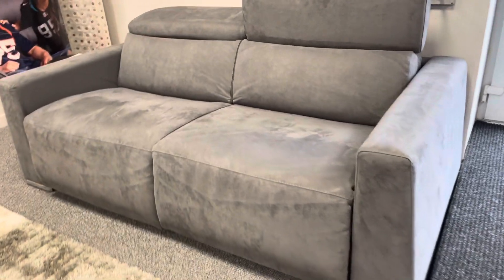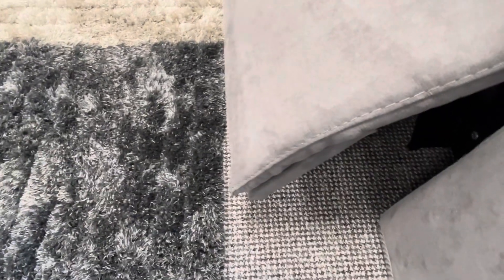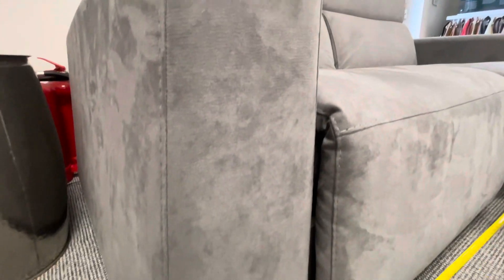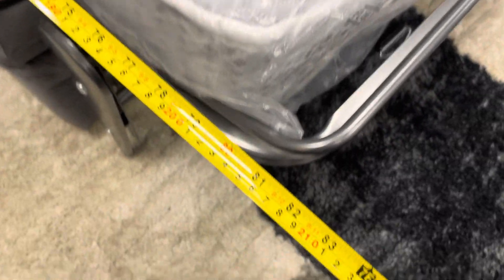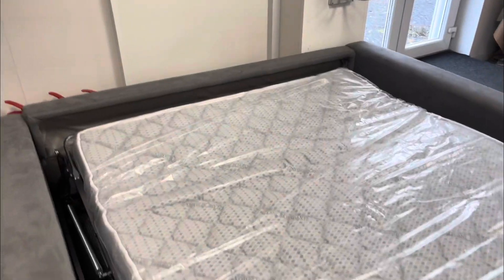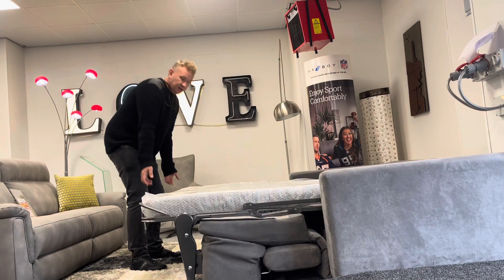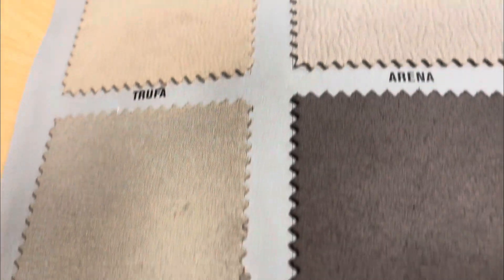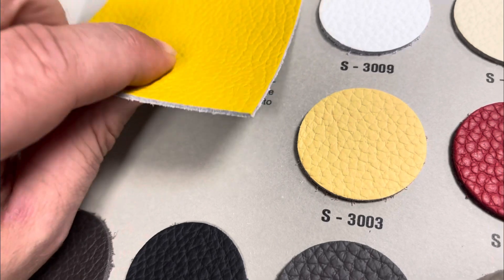Tancredi Optoma reclining sofa, bed, Grey Alcantara fabric rollout, European action, ￼￼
Unusually and possibly uniquely this Sofa Bed Optima bye Tancredi  in Italy ￼ has a leg rest recliner. With headrests that can be raised for high by comfort and lowered for cool, contemporary European styling on this designer sofa. With chrome barrel legs and a roll out Sofa Bed action. The bed is comfortable even for full-size adults. With a bed measurement of 190 x 140 cm. This is a double bed
￼ Well made in stock at Sofamax Accrington, the U.K.’s Premier in stock Designer sofa outlet for top brands.